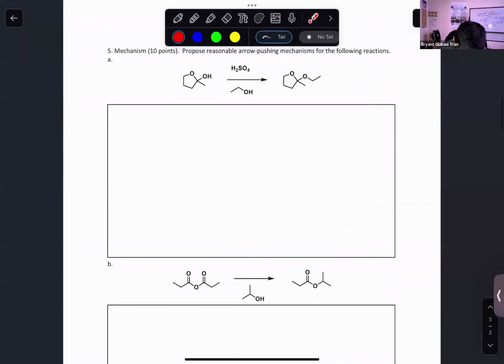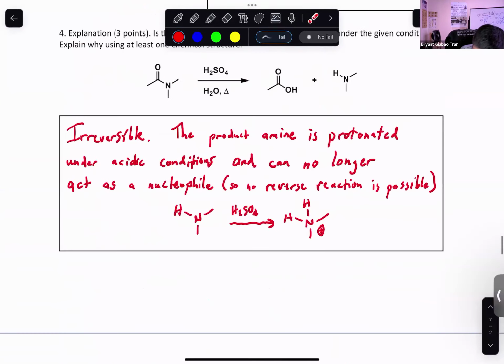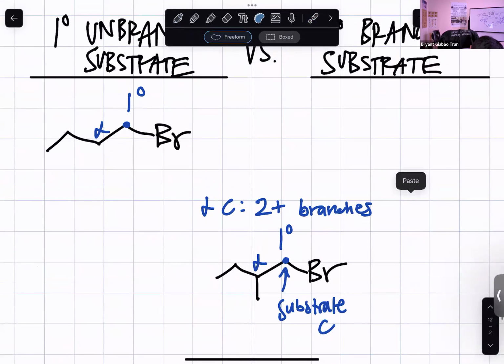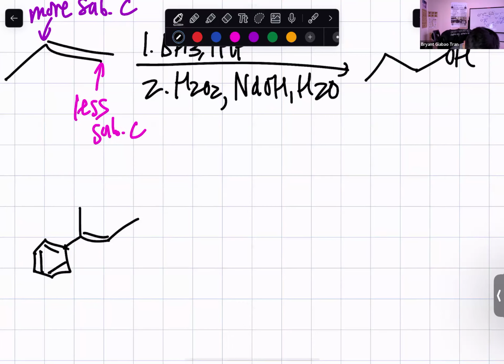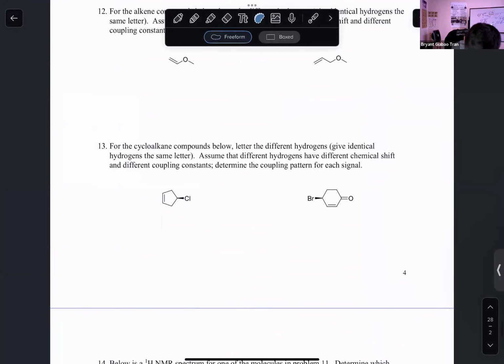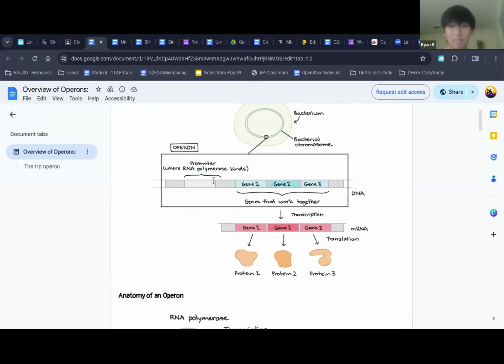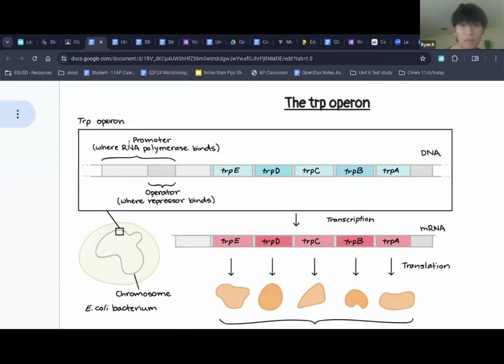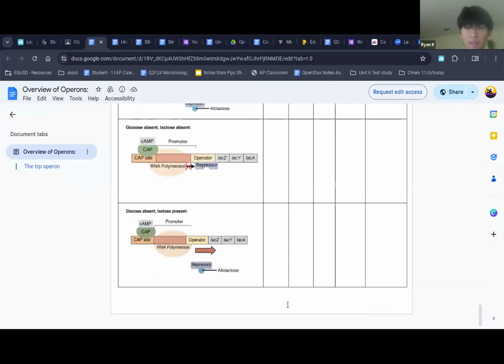cooh derivatives, grignard reagents, reducing agents, sn2/sn1/e1/e2, hnmr spectroscopy, and more!!